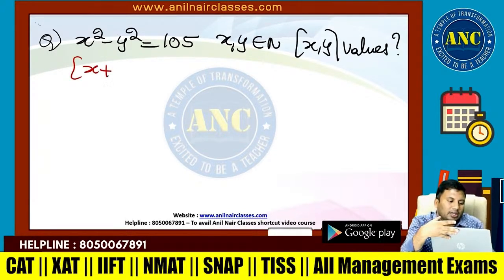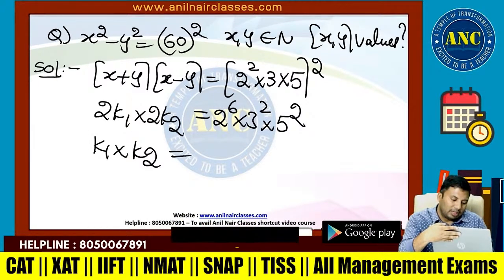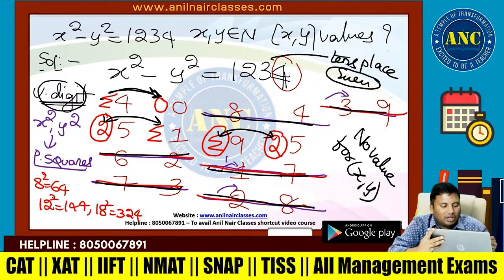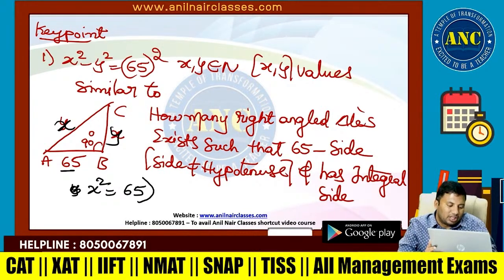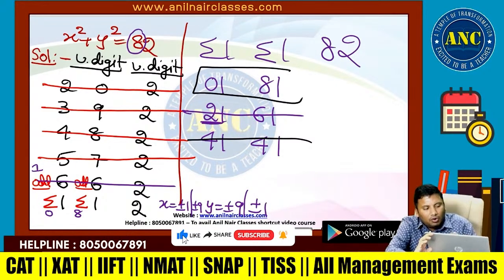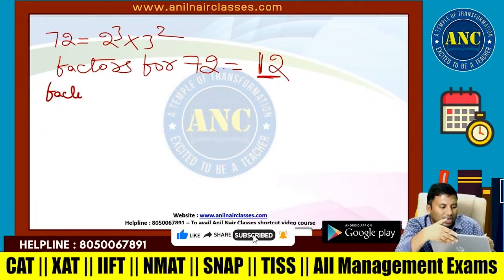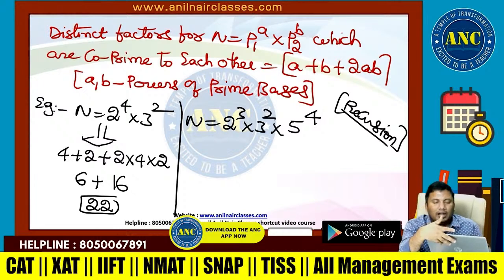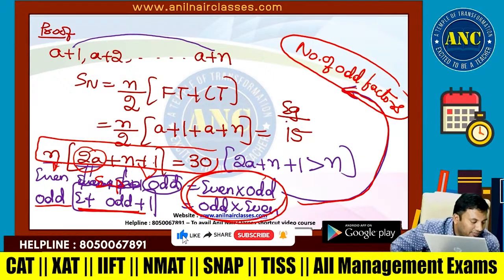🔴🔥 Live ( in English ) :- Factorials |Concepts / | Anil Nair| CAT-25,SSC-CGL,Bank - Video - 5